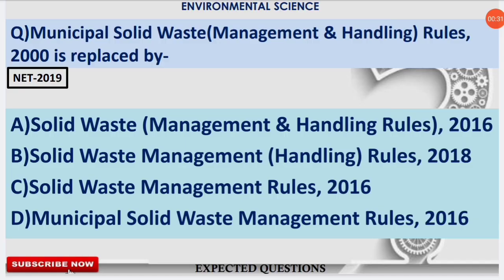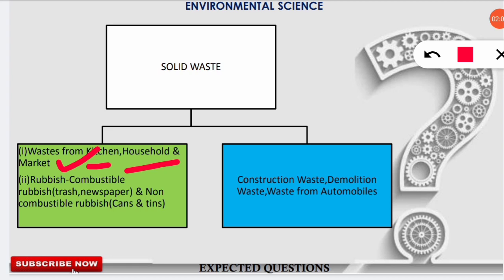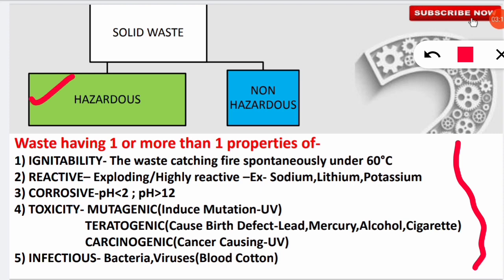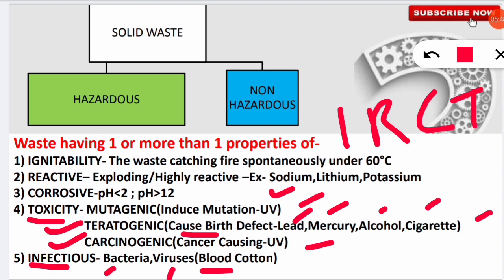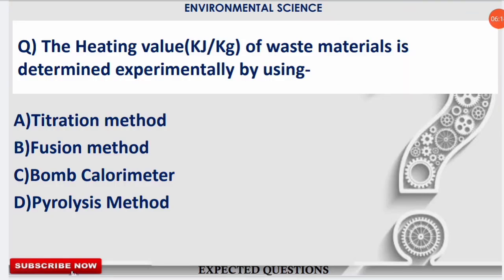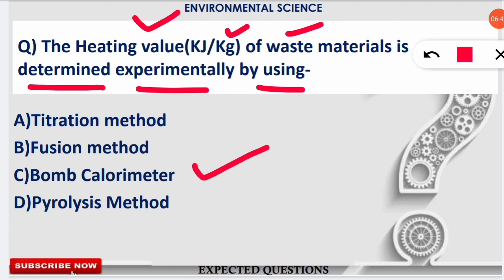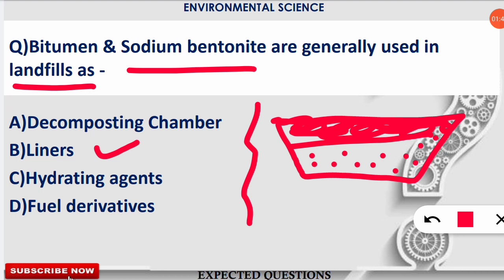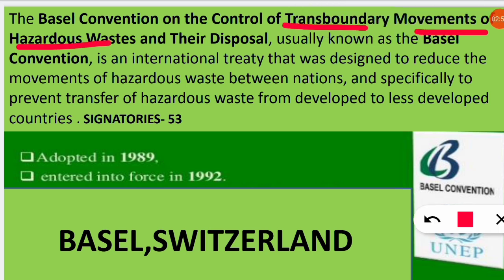🔝EXPECTED Questions|Solid & Hazardous Waste Management|Crash Course(PART34)NET/GATE/PhD Entrances